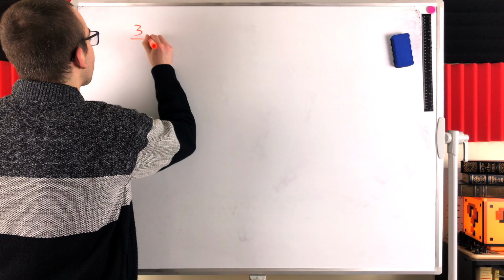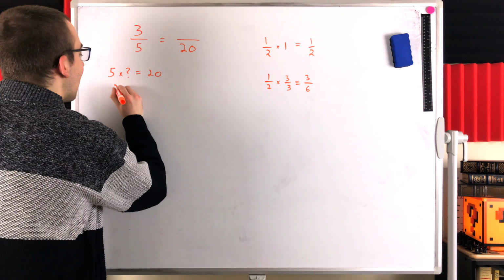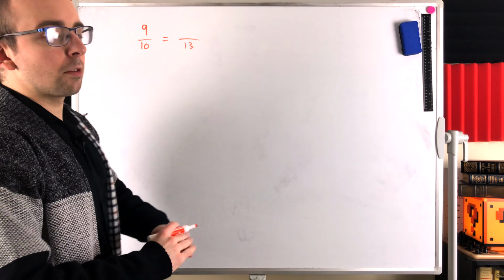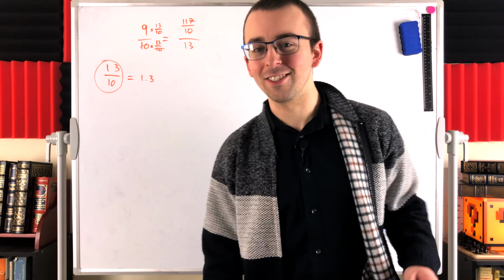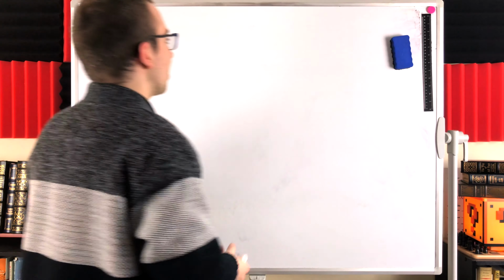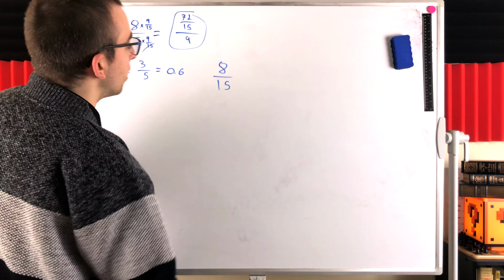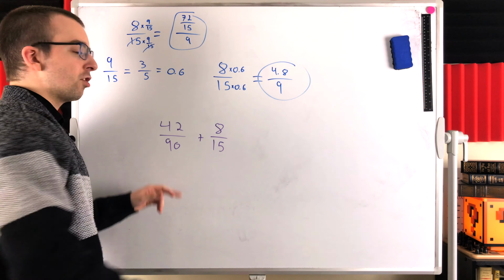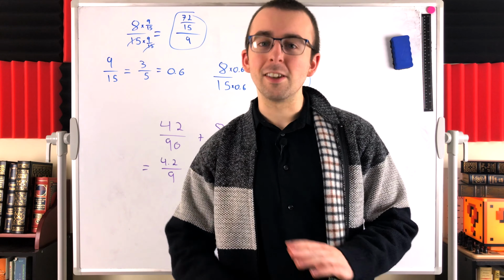Changing Fractions to Weird Denominators | Common Denominators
We can convert the denominator of a fraction to anything we please! We could change the denominator to a smaller number, a bigger number, a prime number, an irrational number - whatever we want! We may lose the perfect form of a fraction being an integer over an integer, but we can do it if we want to! We'll go over examples of changing fraction denominators in today's lesson. One exception of course is that we cannot have a denominator of 0, but besides that we can do as we please!